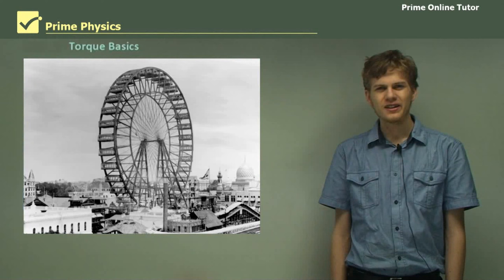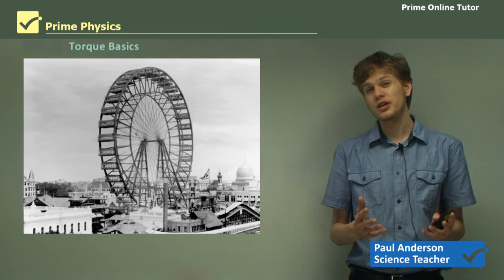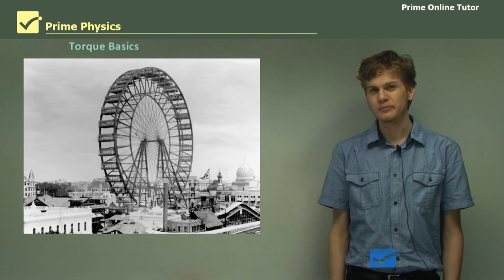Demystifying Torque: Simple Explanation for Everyone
In electric motors, generators and meters we are concerned with forces that cause rotation of current-carrying loops in magnetic fields.
The turning effect of a force depends on the size of the force and the distance of the force from the axis or pivot of rotation.
Torque, or turning moment, is a measure of the turning effect of a force about some point, pivot, or fulcrum and is defined as the product of a force, F, multiplied by the perpendicular distance, d, of the line of the force from the pivot.
If the axis of rotation is perpendicular to the page, we can conveniently classify torques as clockwise or anticlockwise.
The resultant torque on an object is the sum of all the torques acting on it. Usually, anticlockwise torques are treated as positive, while clockwise torques are taken as negative.
When an object is in equilibrium, the sum of all the torques acting on it is zero. The total of the clockwise torques is equal in size and opposite in direction to the total anticlockwise torque.